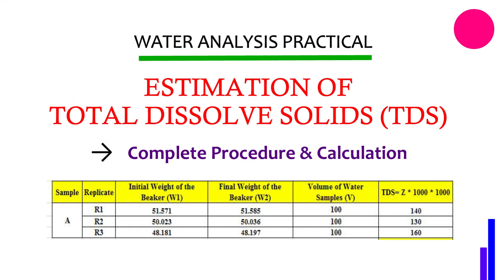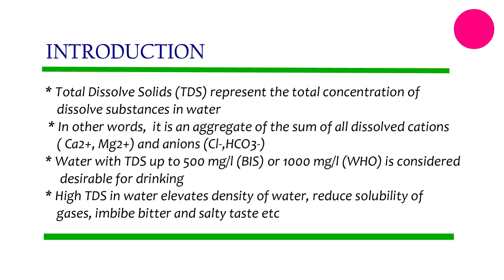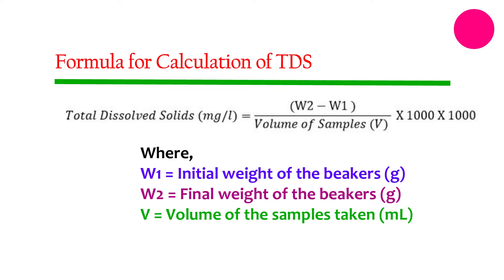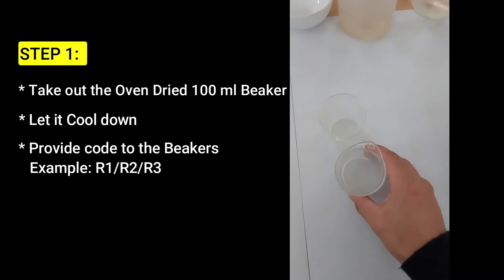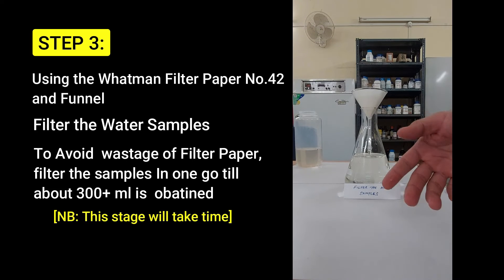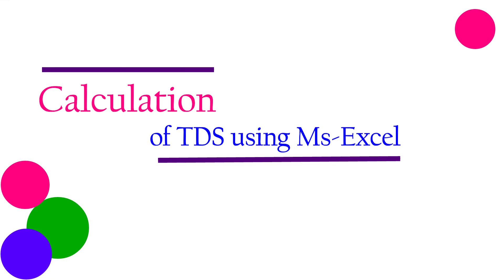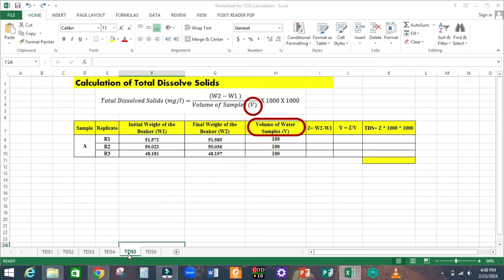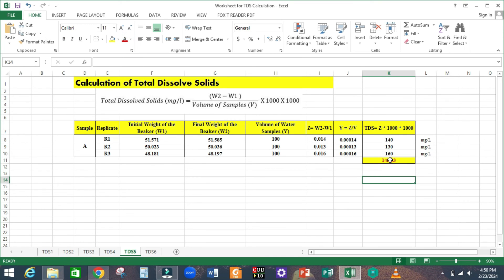Estimation of Total Dissolve Solids (TDS) in Water Samples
This a Laboratory Based video. The objective of this video is to demonstrate how Total Dissolved Solids (TDS) in water samples were determined in water samples adopting the standard laboratory method of analysis.
I hope this video will benefit many high school/graduate students in many ways.